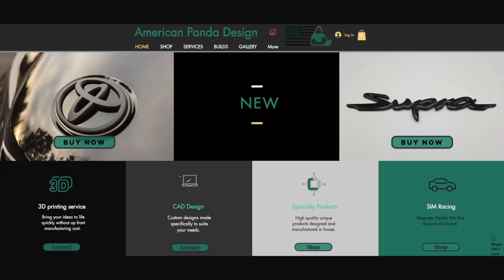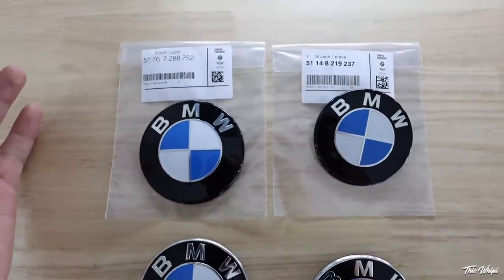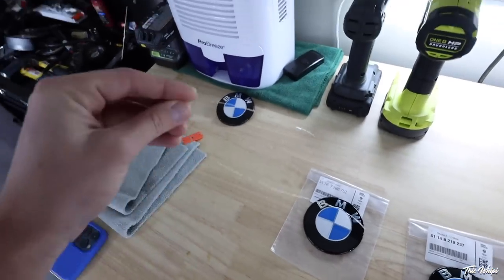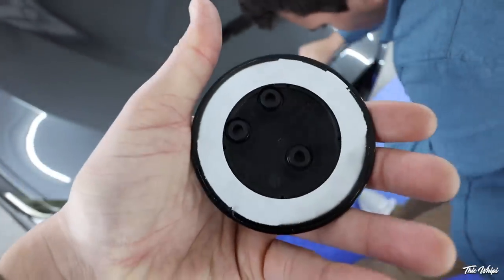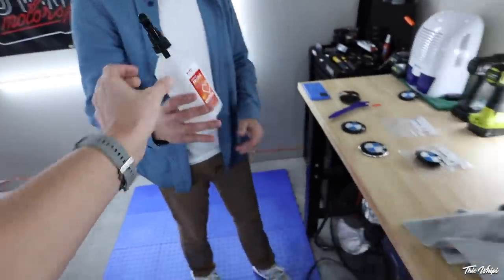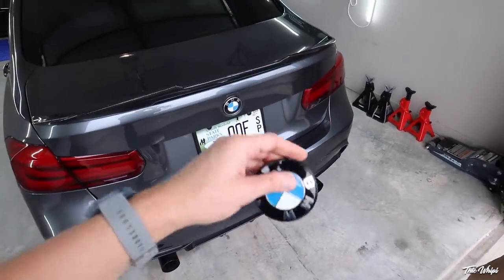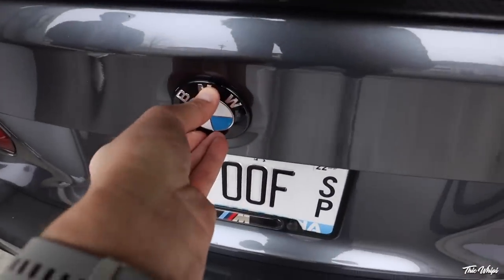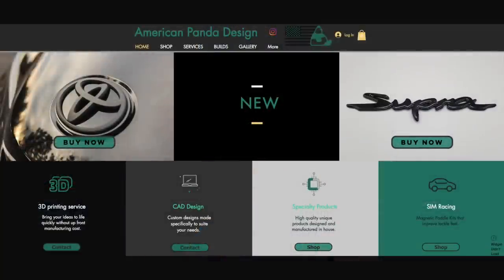CUSTOM PAINTED BMW F-SERIES ROUNDELS!